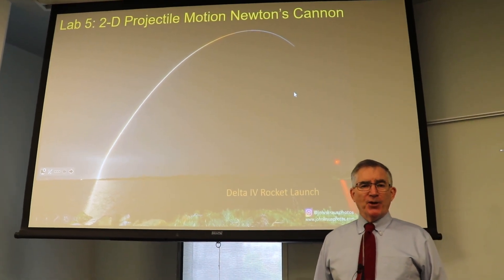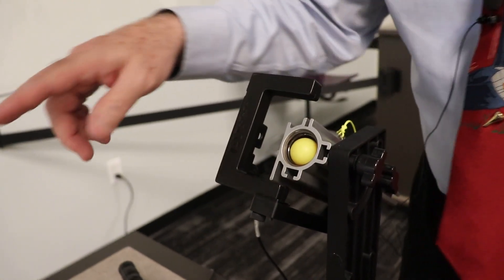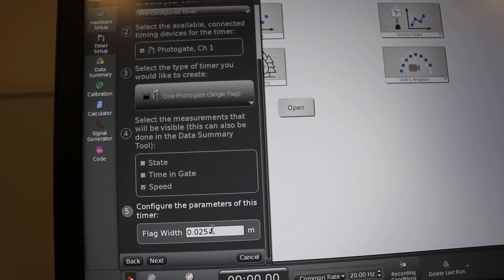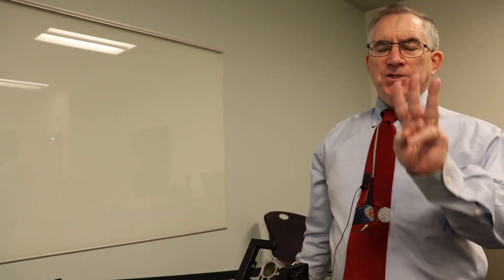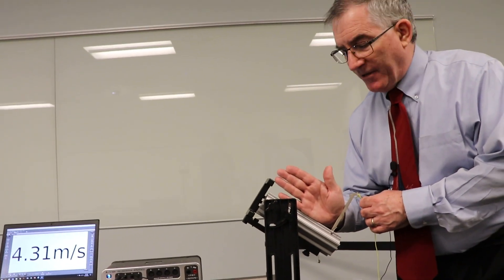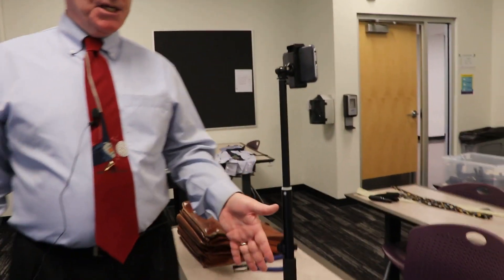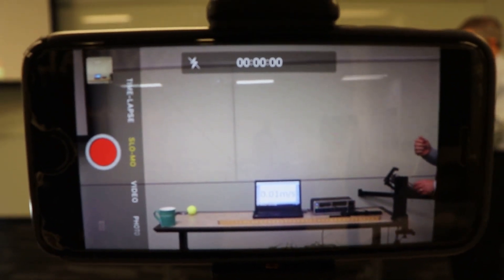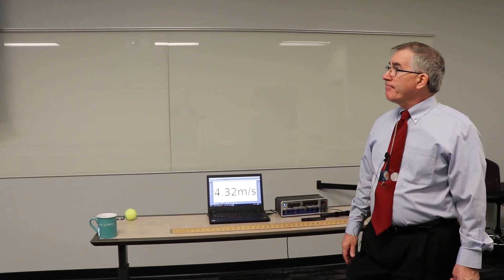Phy121 Lab 5 2 D Projectile Motion Experiment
A projectile launcher is attached to a table and a photogate attached the end of the barrel to measure the muzzle velocity, which will then be compared with the value obtained from the video analysis/curve fitting. Two trials are conducted, at complementary angles and graphs of x vs. t, y vs. t, and y vs. x will be plotted. The Range (R) that the ball reaches in each case will be compared to the predicted value. Setting up the iPhone slow-motion camera requires careful study of the video, since this one thing that will not be set up in the lab. Note: Use the lowest speed setting (one notch) for the muzzle velocity! Be careful and let everyone know when firing the launcher and do not look down the barrel!